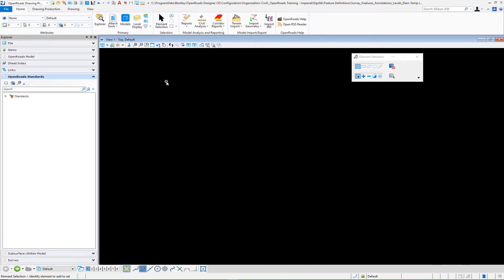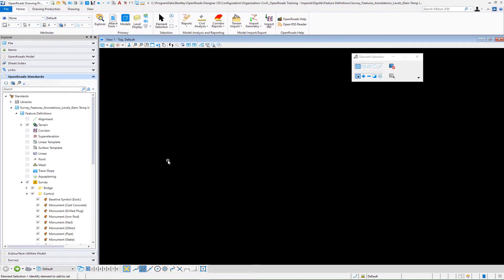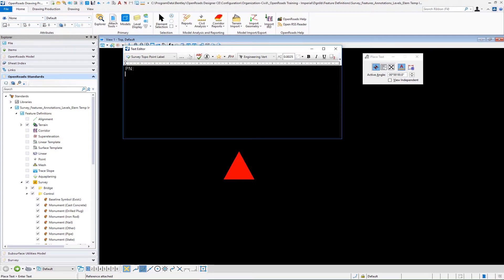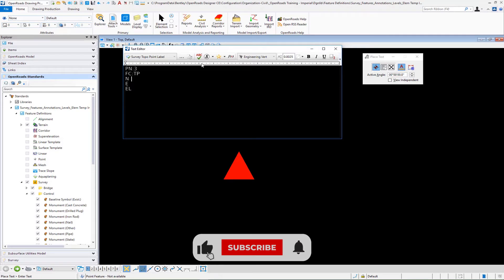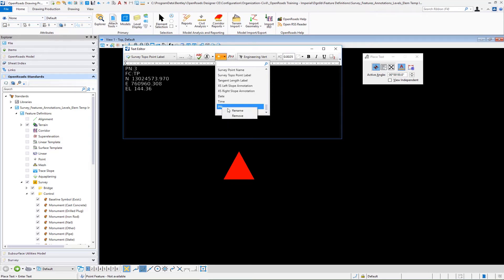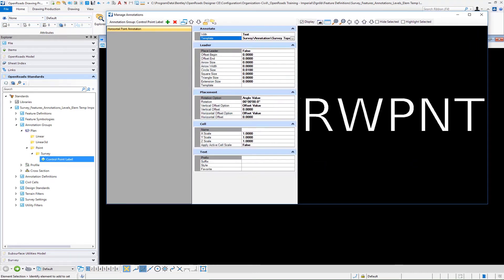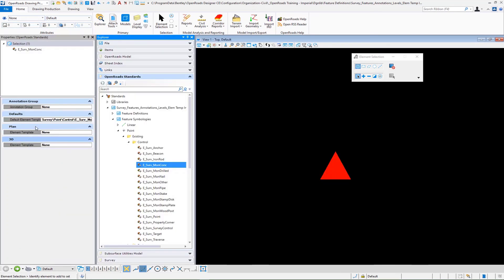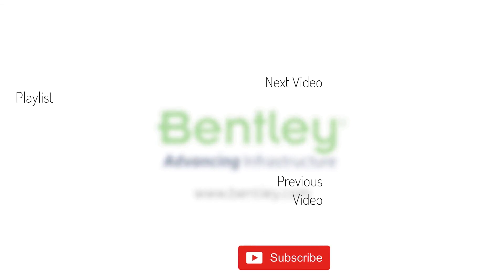01 Control Point Annotation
In this video discover how to setup annotation for a mapped Survey Point. This example uses a control point.